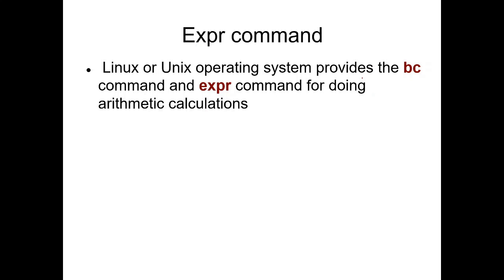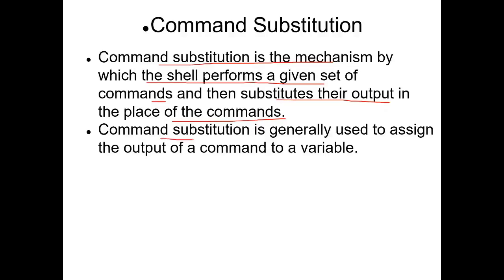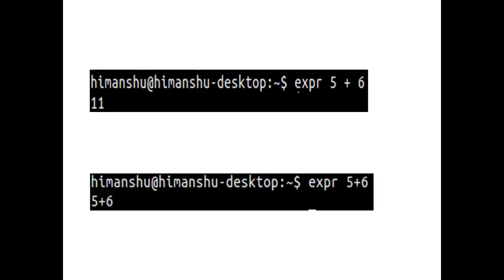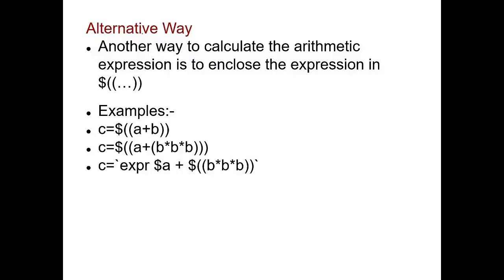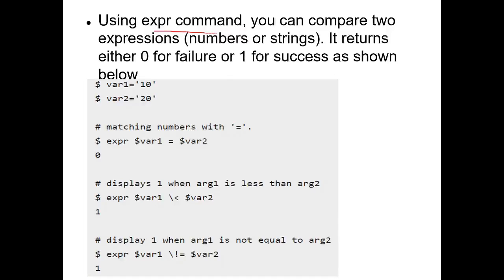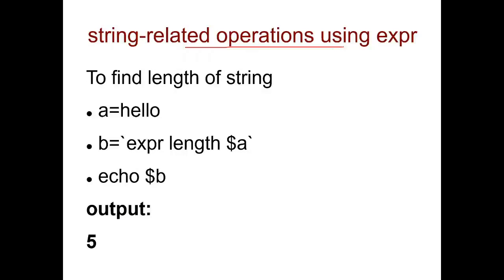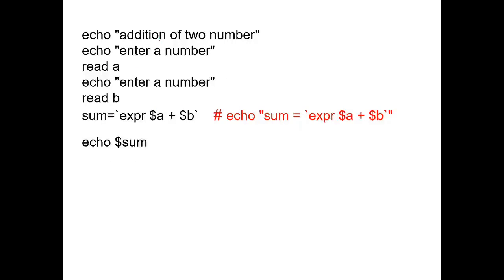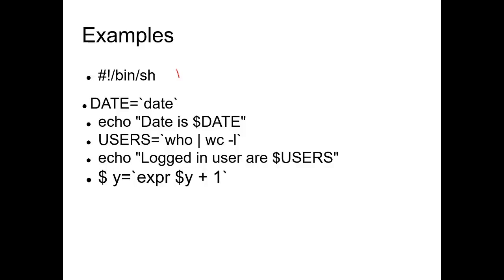OSUNIX LAB SESSION 13 (Theory)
expr command with backquote operator